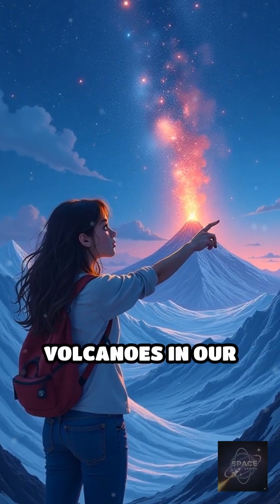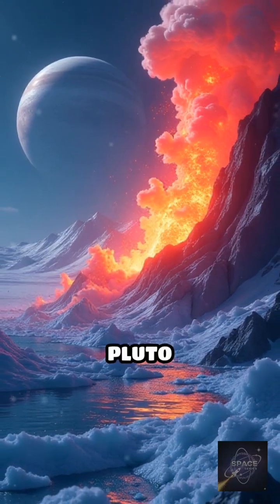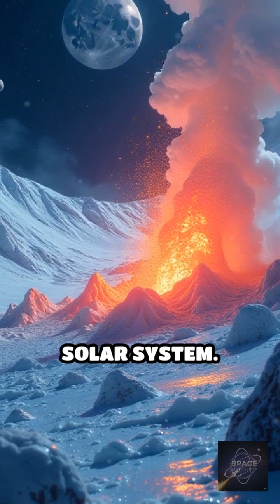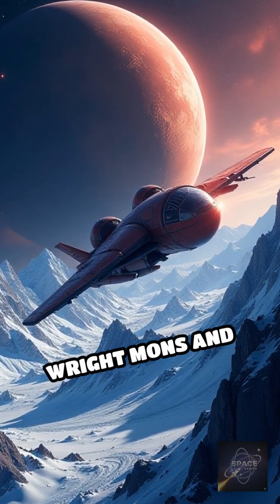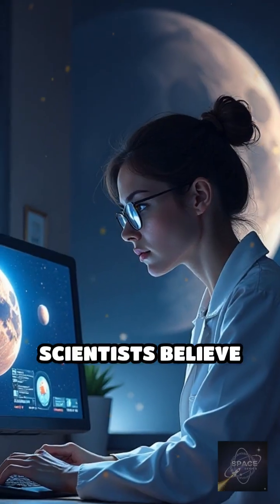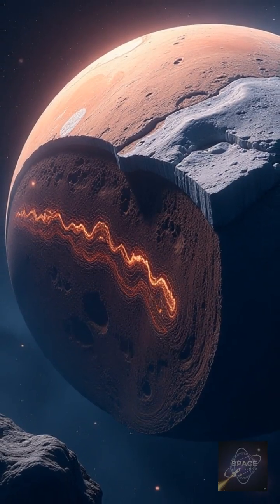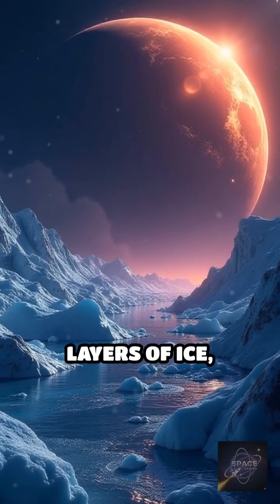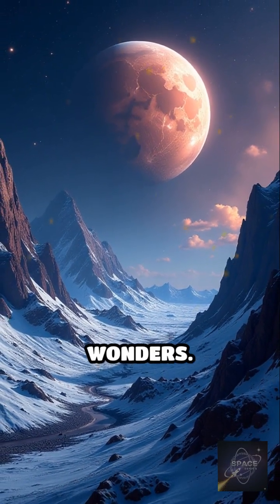Pluto’s Bizarre Ice Volcanoes Explained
Did you know Pluto has volcanoes that erupt ice instead of lava? Discover the fascinating world of cryovolcanoes and what they reveal about this distant world!